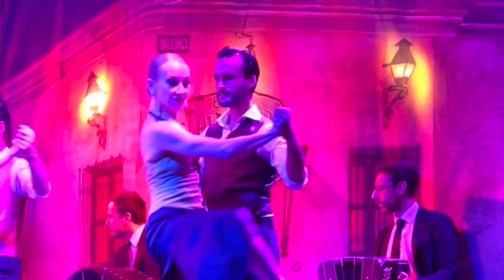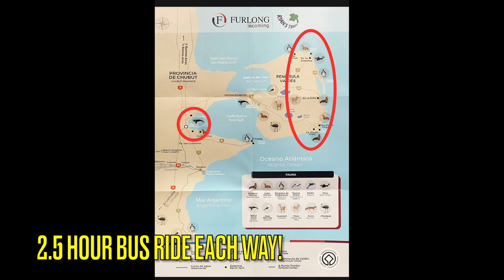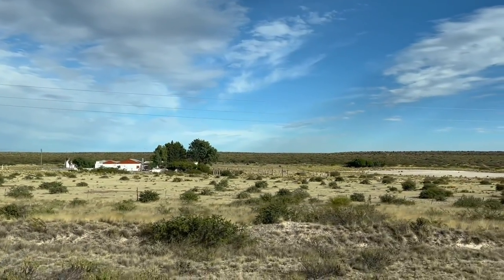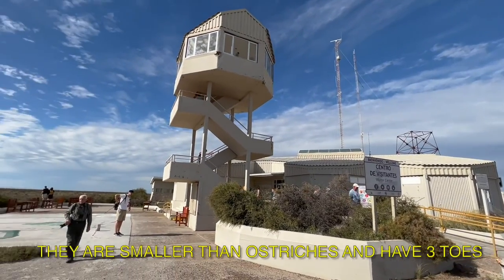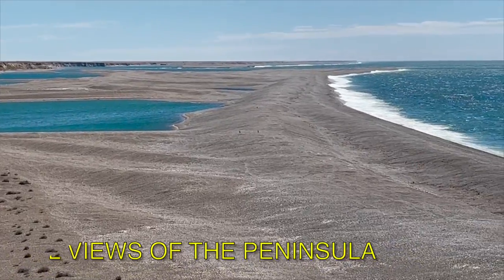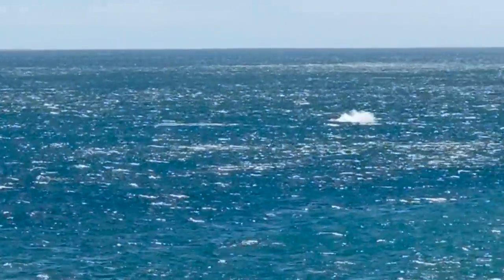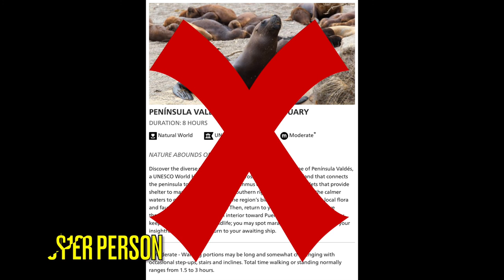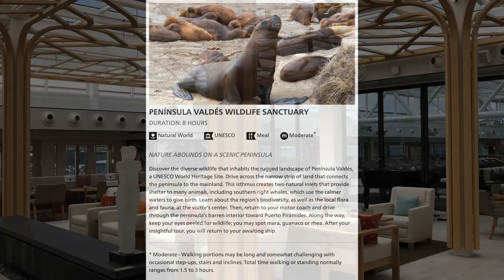Cruise Ship Viking Jupiter | South America & Chilean Fjords Peninsula Valdes Puerto Madryn Excursion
Viking Cruises Ocean ship shore excursions do not have much detail when booking. See our opinion of the Valdes Peninsula shore excursion in Puerto Madryn on the South America & Chilean Fjords Voyage of the Ocean cruiseship Jupiter. See hunting orca, penguins, seals and more wildlife of Argentina.

Filmed using DJI Osmo Mobile Gimbal 👉🏼